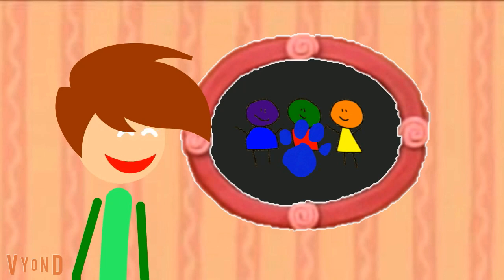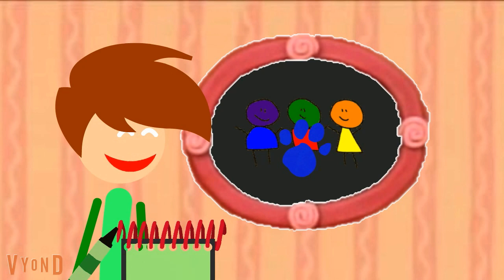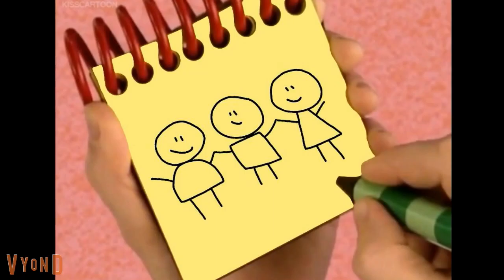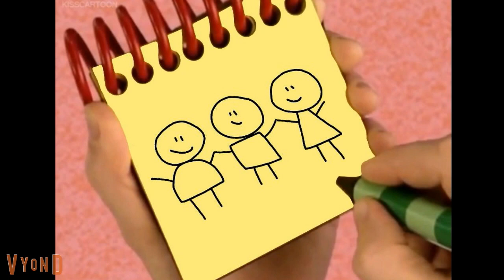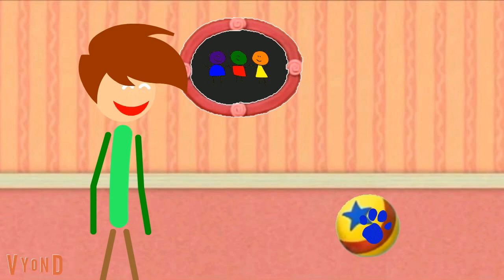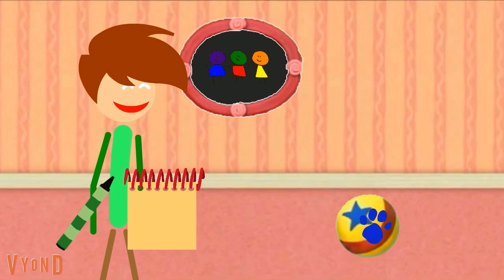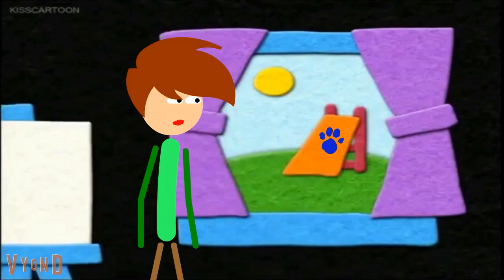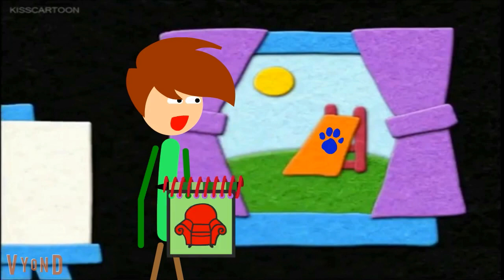blue's clues drawing 3 clues: a brand new game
from a brand new game (steve's version)